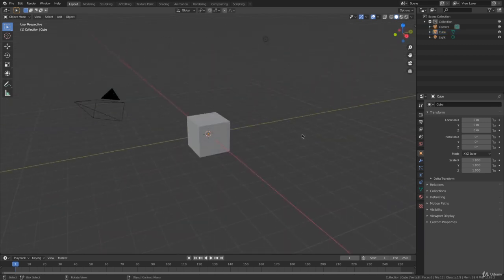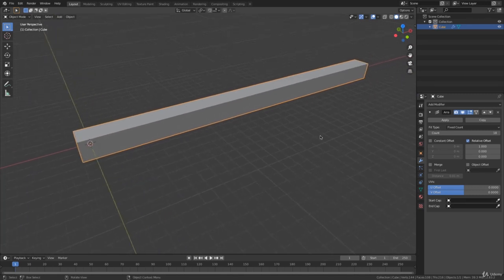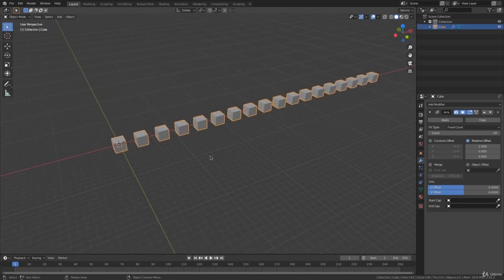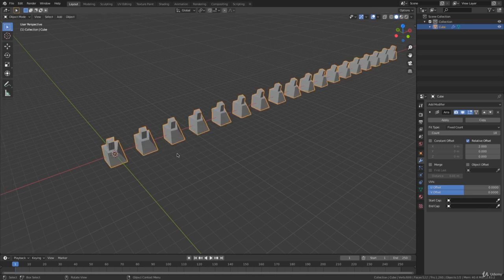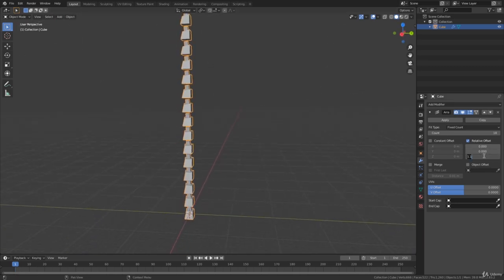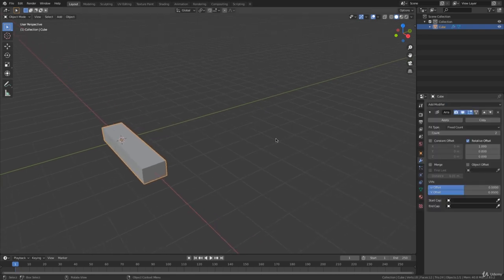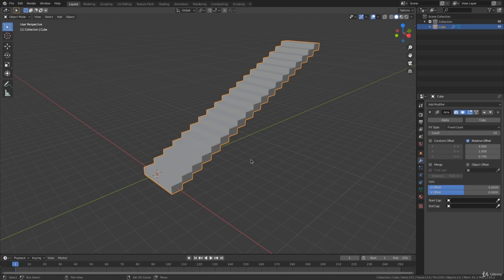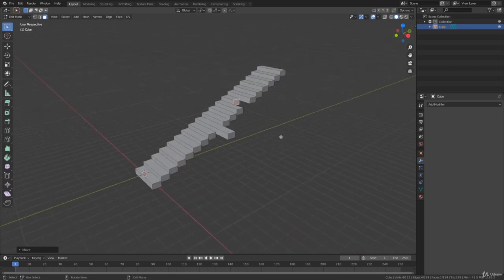9 Lesson 10 Array Modifier